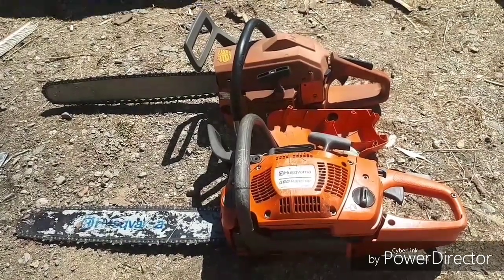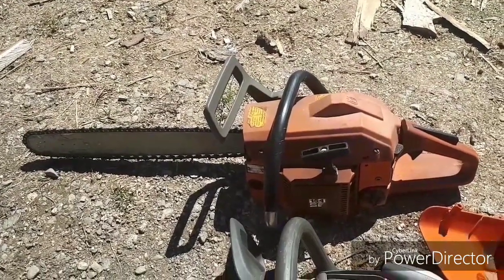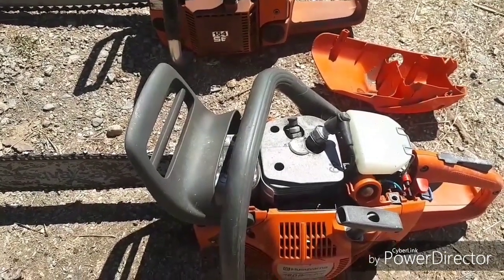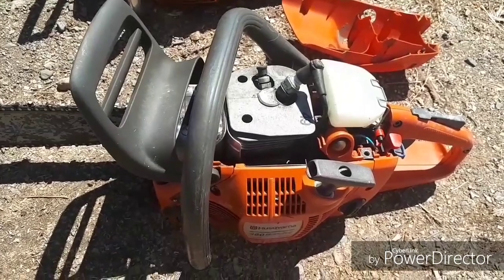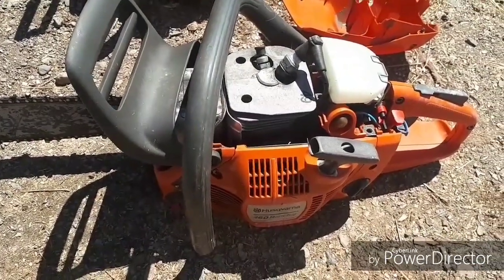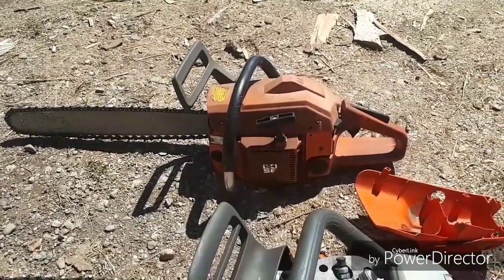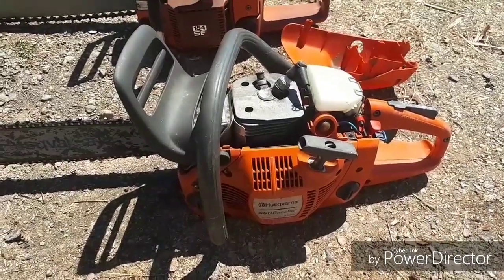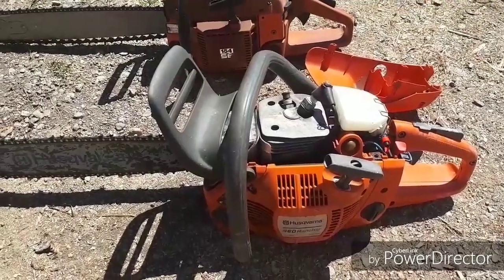May 12 2018 re-upload.. Up date new Husqvarna Rancher 460 blown up power saw less then 2 hours use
This video was uploaded to you tube on May 12 2018, but the video is only 8 min long but some how in the up load the autio repeated over and over with a black screen for 33 min, so i have reuploaded it
NO WARRANTY, OR REPLY FROM MFG
it seem i have to re upload this video as it only has 8 min of video the turns black and the audio starts over yet it is OK in my raw file i uploaded.. I made a video on this new power saw about 4 mounts ago, ,, I finnaly found a dealer that would look at it for far less the the other one wanted, this dealer charged $47 to look at it, but they took the money and only did a compression test and told me it was not worth opening up, well I had done a compression test my self, this make me really wonder what this mfg is doing in making this saws that once always went on for ever

Want to know more about me and learn from 57 years?
 Do to you tube you can find me on Dailymotion.com/arnoldromppai same user name, were it is safe and i can make ad rev. You can support our effort and help below
100% is use to buy feed, medical supplies repairs, calves, chicks, Lambs, piglets, to feed people in need
TO HELP ME REBUILD A NEW CABIN this spring 2018 and summer that I need so badly before next winter since i lost everything, read the go fund me page to find out more or watch a video on what happened

Canada SHPOPPER USE THIS LINK TO HELP SUPORT US
USA views support use by using this
My best tool of the month, Suport me by buying though any of the links below, anything you buy once in, I get a very small %
Milwaukee 2767-22 M18 FUEL High Torque 1/2" Impact
Canada BUYER
USA BUYER
Canada LED Light Strip 5M 150LEDs 5050SMD RGB LED Strip Full Kit with Remote Control and Power Supply
Canon G7X
The Camara i am trying to get so i can do more videos and better ones then my phone
BOYA BY-M1 3.5mm Electret Condenser Microphone Come with 1/4" adapter for Smartphones, DSLR, Camcorders, Audio recorders, PC etc
Movo WMIC80 UHF Wireless Lavalier Microphone System with 2 Bodypack Transmitters, Portable Receiver, 2 Lav Mics, & Shoe Mount for DSLR Cameras (330' Range)
You can support my effort and help feed people in need by making a small contribution

I had funds coming from you tube until they changed there 10,000 sub to be able to run ads do to people copying other content. i would like to get a better camera and auto system to replace my phone and get a Drone to show this great North Western Ont Country side, some day, I will be giving away a monthly prize to all people that make a donation to ether my pay-pal, Gofundme and or patron, one winner from each will be done each month
 I do not be leave in using fake names, I use my real name, real address and phone I don't have a need to hide behind some fake name
I also offer Custom made fishing tackle that i have been doing since 1989. Each order is custom made, I do have many product pre made, a head. My jigs are powder coated will never chip, hundreds of different wire spinners, spoon, leaders, mono spinners, squids,, you name it
I also do custom welding and repairs when i am able to
Skyp: arnold.romppai
letters and packages

A Romppai
22 Laukka Laine
Kaministiquia, Ont. Canada P0T1X0